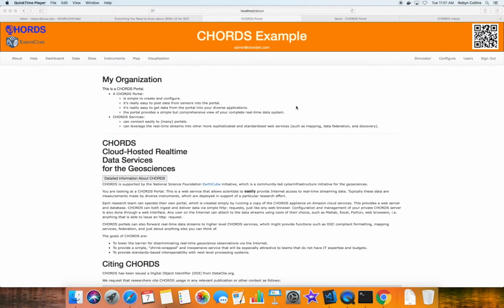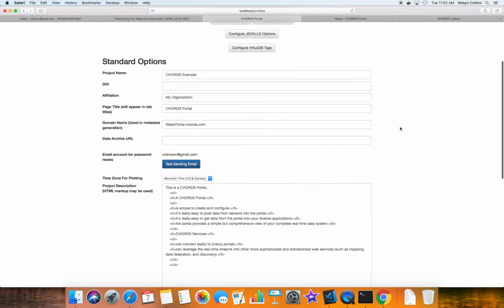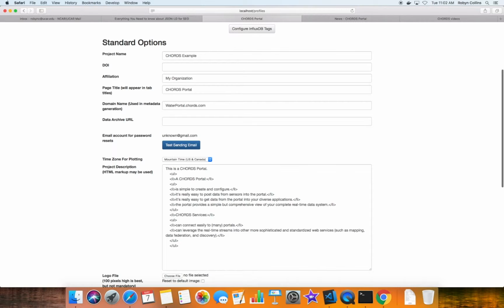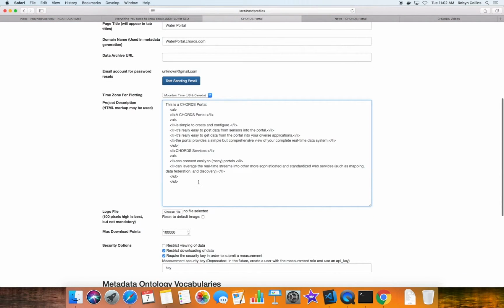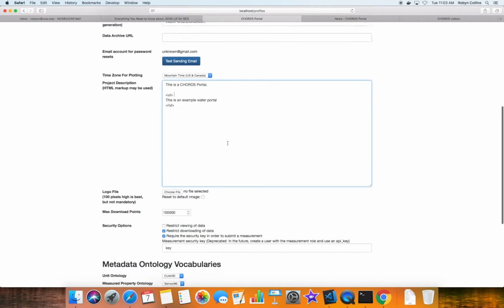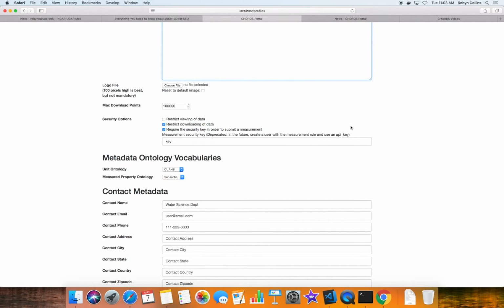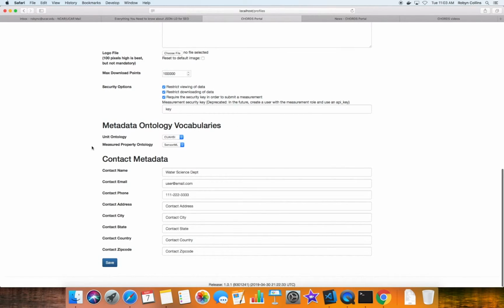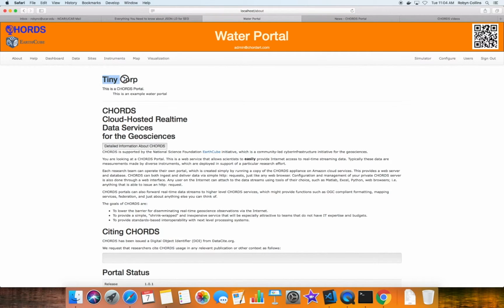CHORDS configuration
How to set up your CHORDS configuration.